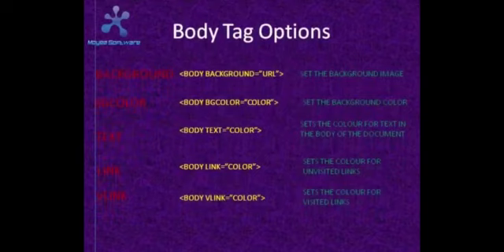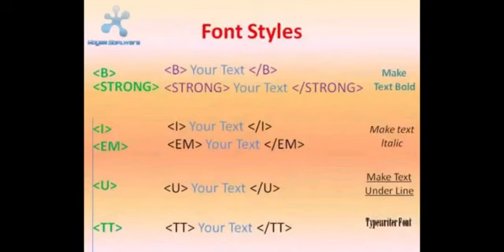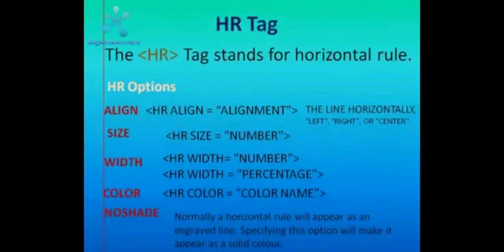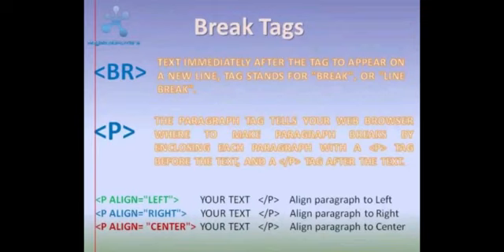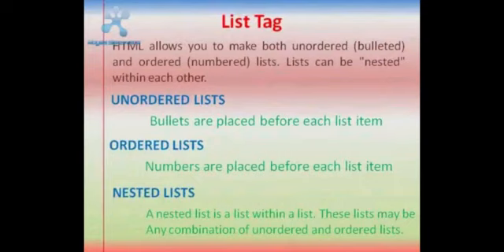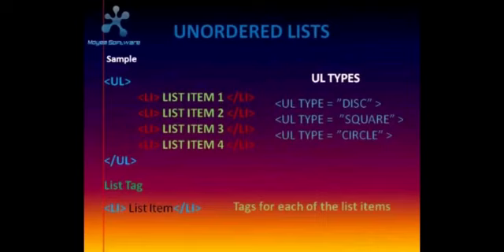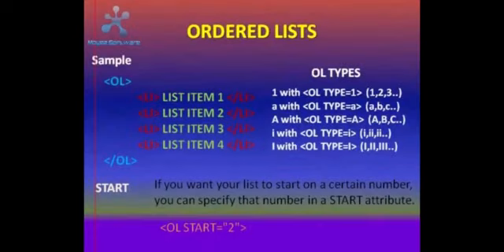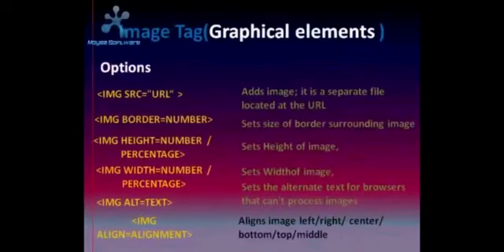Ch 3 more on HTML